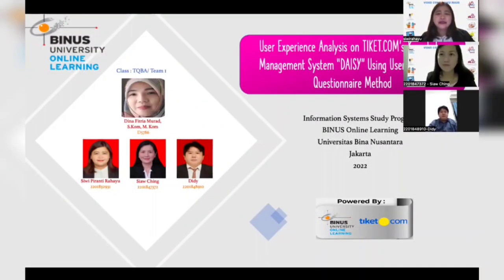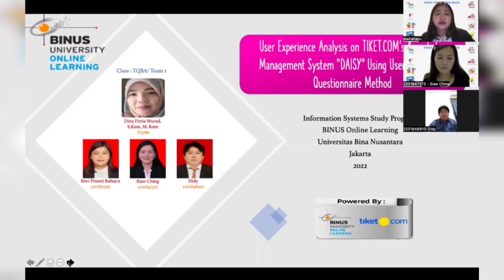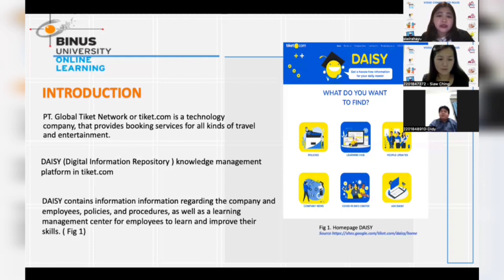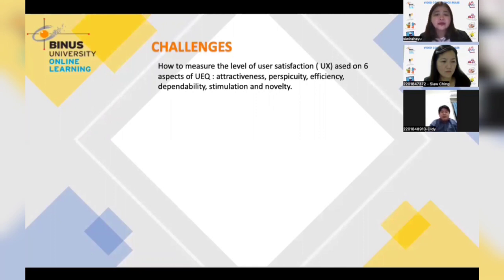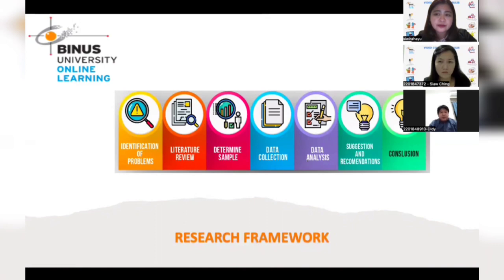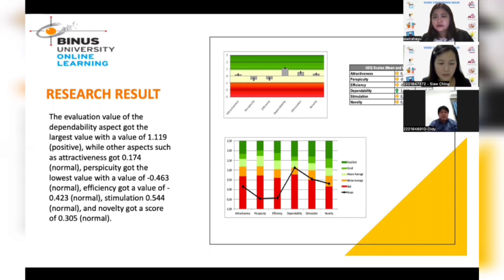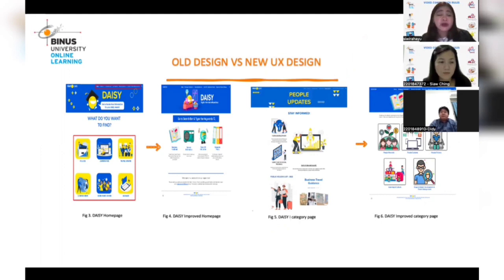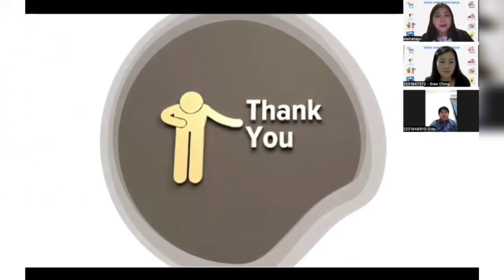Presentasi Skripsi Tim 6: UX S “DAISY” dengan Metode User Experience Questionnaire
Hai teman2 mahasiswa, video ini adalah hasil penelitian Skripsi mahasiswa Sistem Informasi BINUS Online Learning.